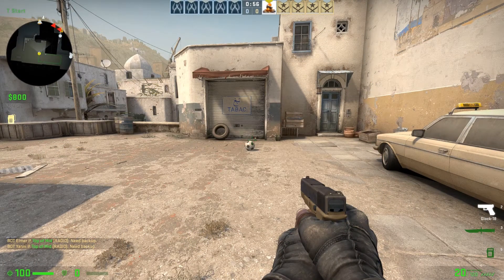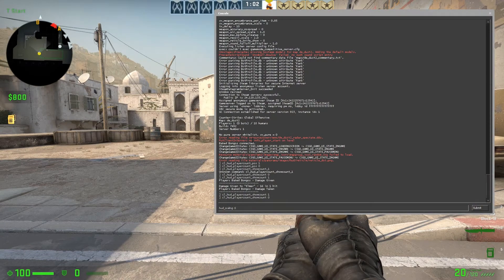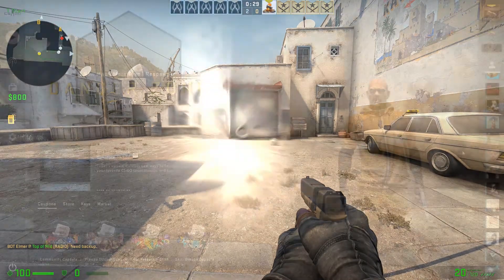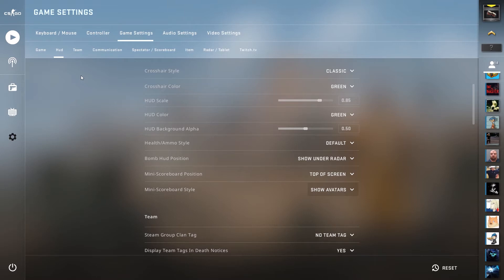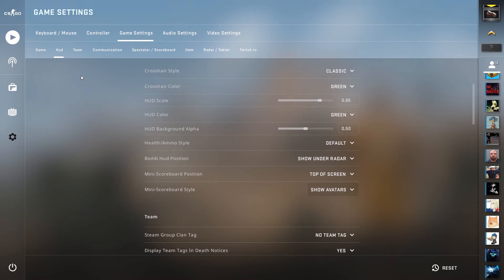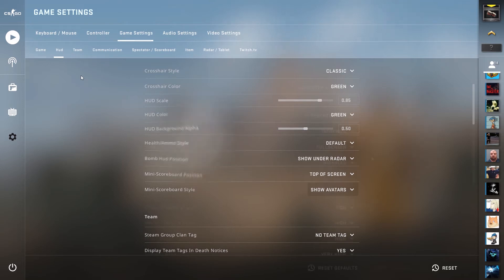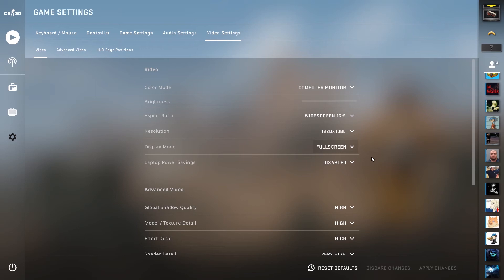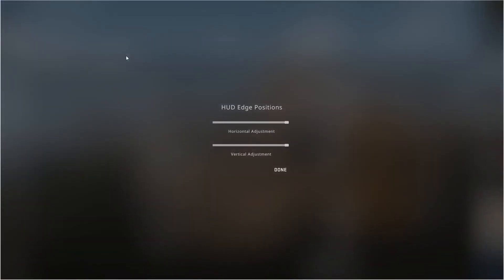PlayVIG 2.0 CS:GO Troubleshooting Guide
PlayVIG Braden walks you through the most common reasons why PlayVIG may not turn green in your CSGO match, as well as how to fix it.

If you have any questions or concerns, feel free to use the following link to get in touch with us!